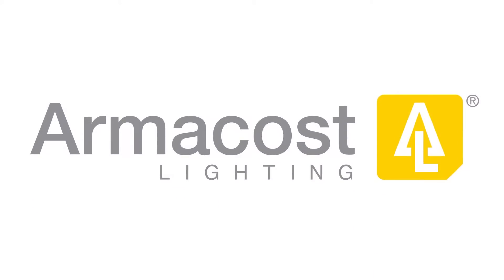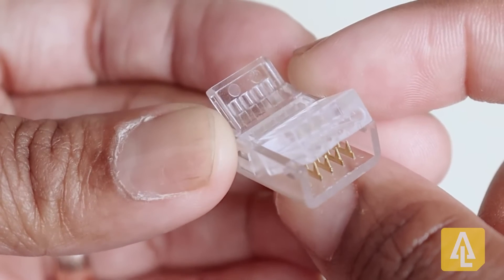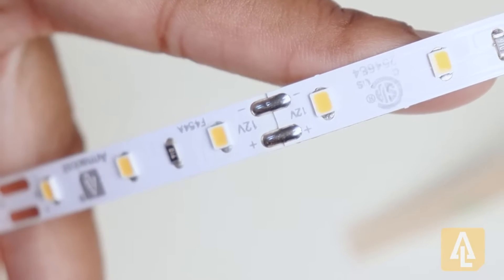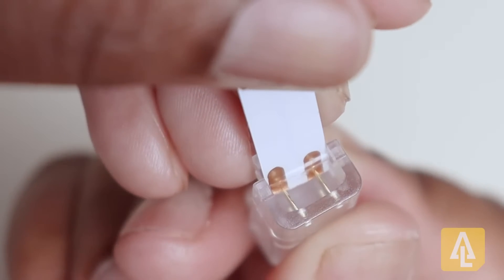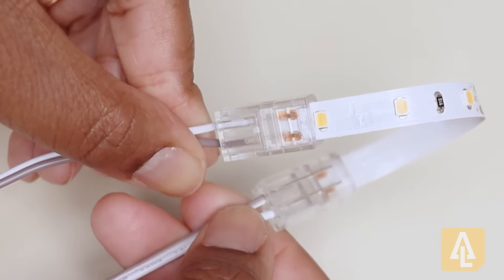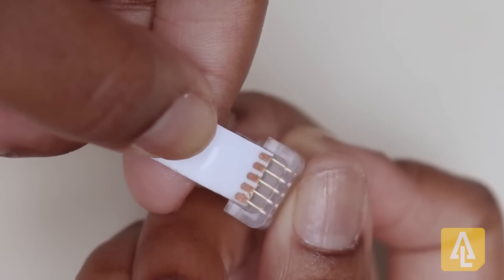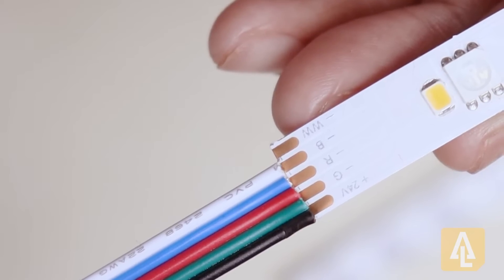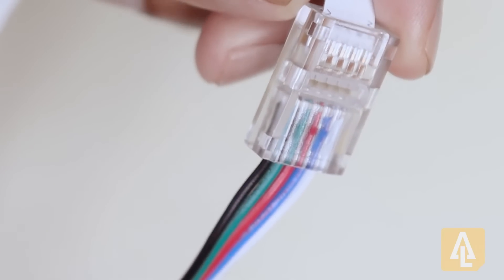How to use LED Strip Light wire-to-tape light connectors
How-to video show of features and benefits of @armacostlighting8217 connectors. These are used for connecting wire to strip light.  Models are available for use with 2C / 2-pin, 4C / 4-pin and 5C / 5-pin designs.  Depending on model, they are for use with single color or white tape light, multi-color RGB tape light or multi-color + white RGB+W LED tape light. These LED lighting quick connectors make under cabinet lighting installation easy and are great for LED home lighting.